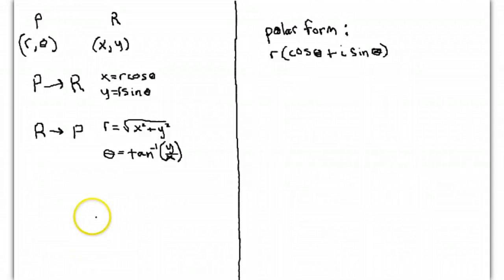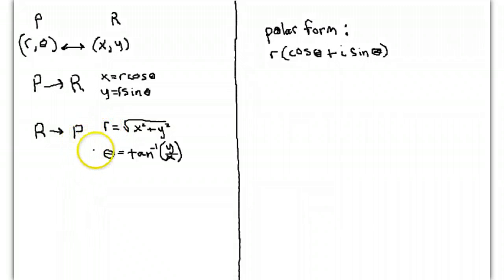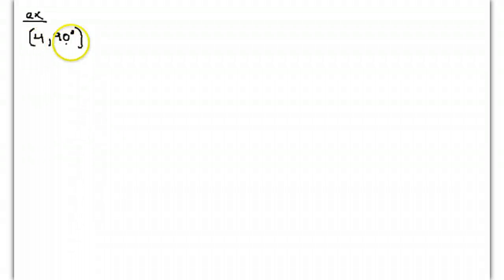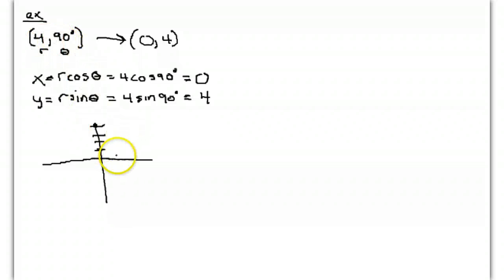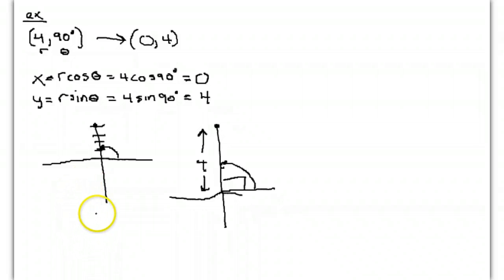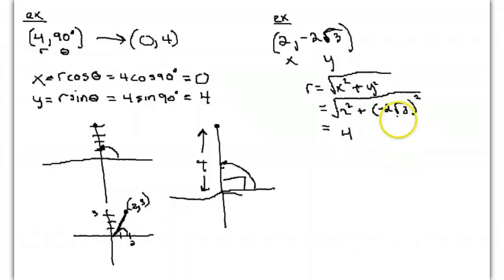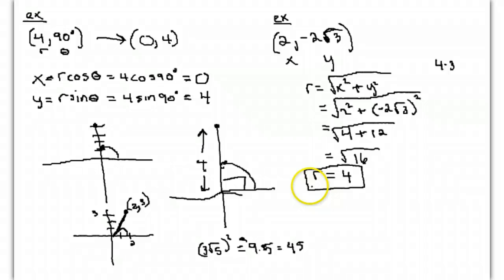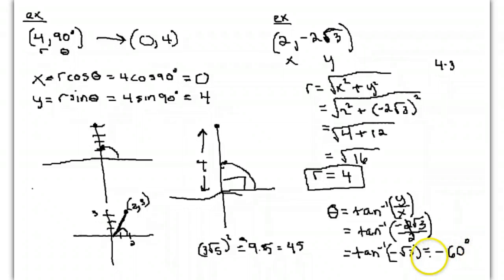Complex Numbers (Polar Form) Part 1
Converting from Polar form to Rectangular form.